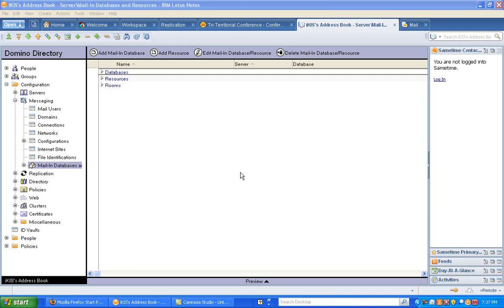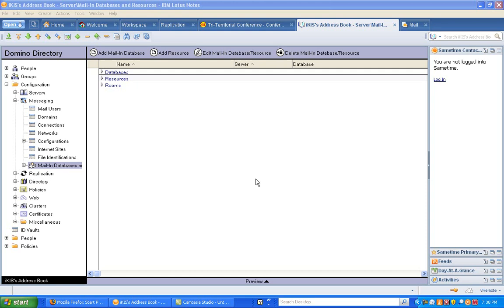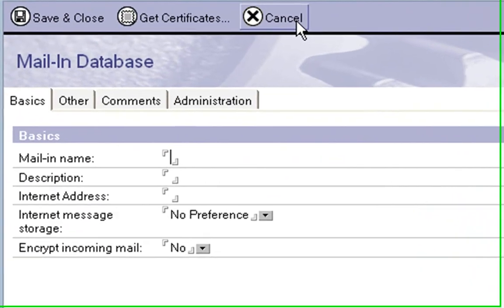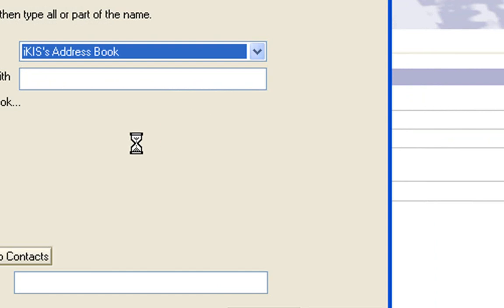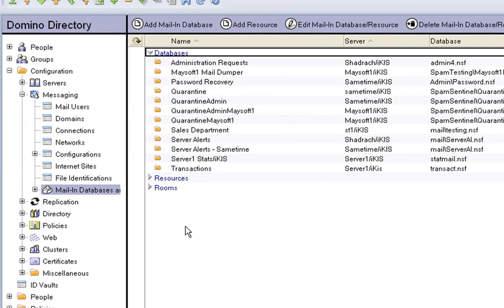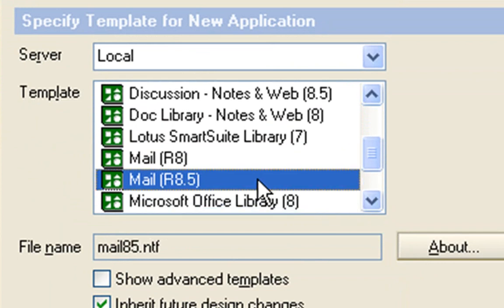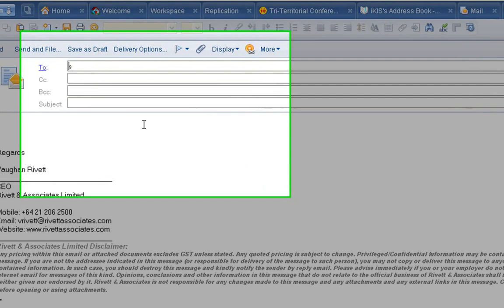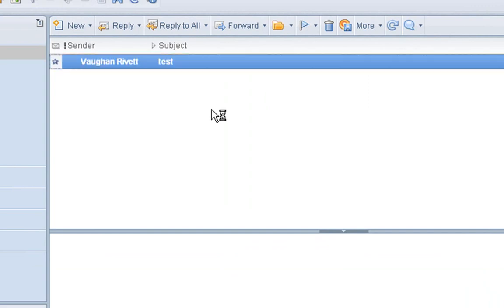Creating a generic mail account (not associated to a user) in Lotus Notes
This video shows you how to create a mailin (mail-in) database in Lotus Notes.  This is handy when you want to provide for the ability for mail to be sent to a mailbox which will be cleared by a team (or department).